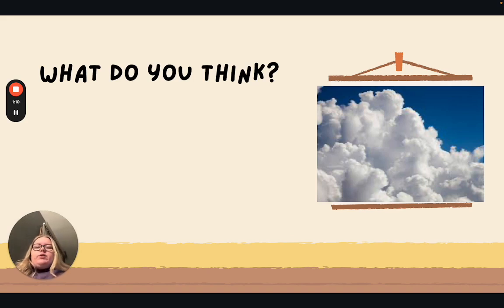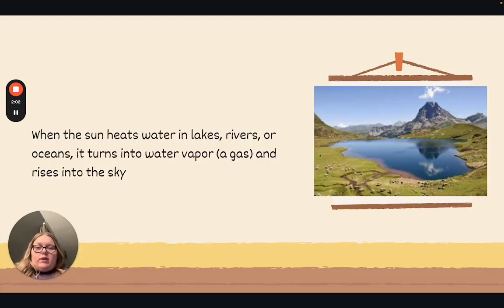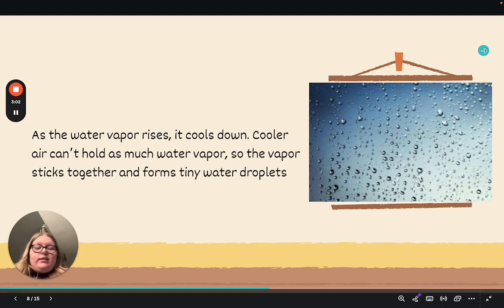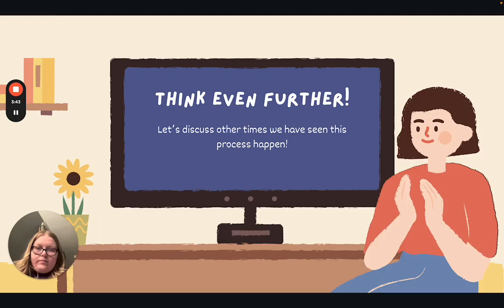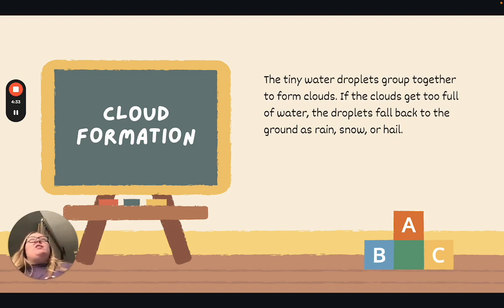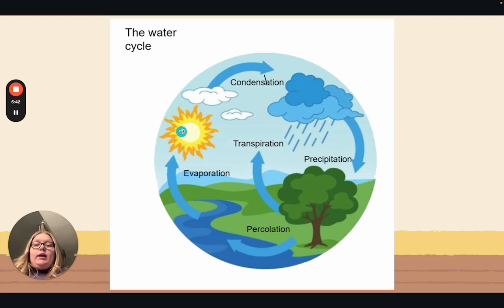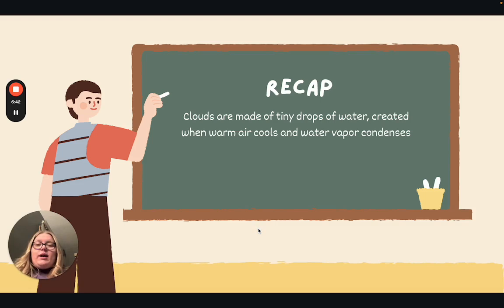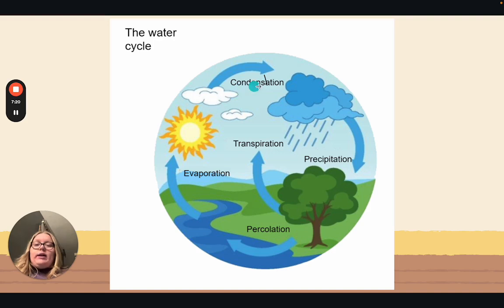EDCI 318- Exploring Cloud Formation